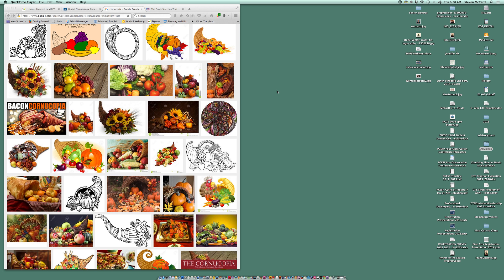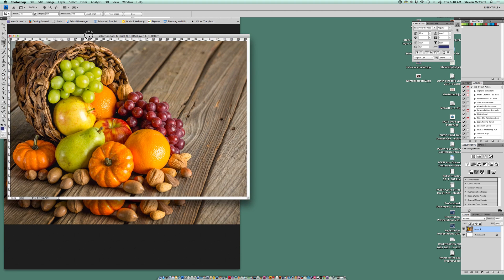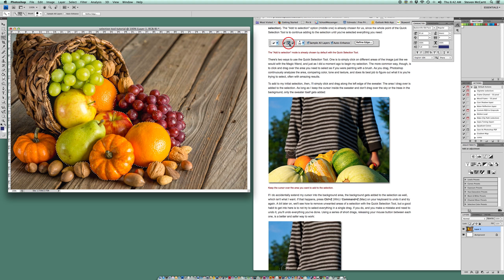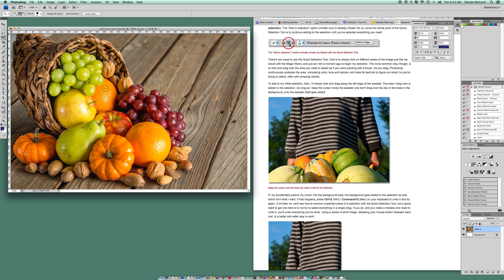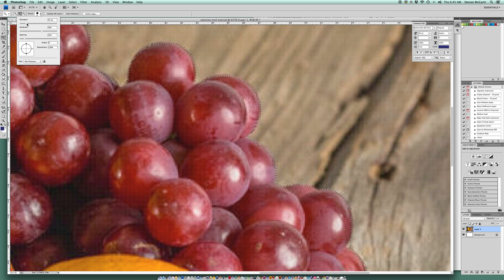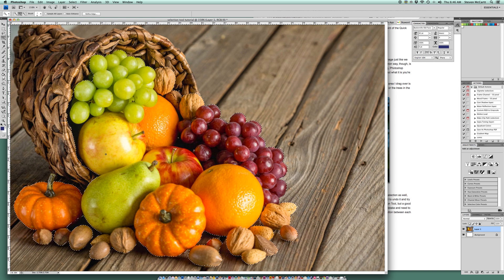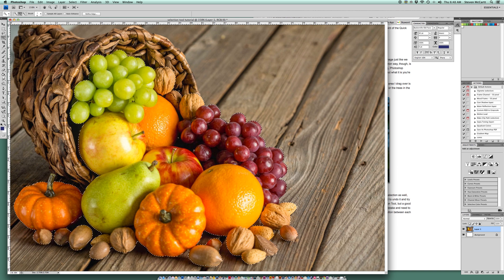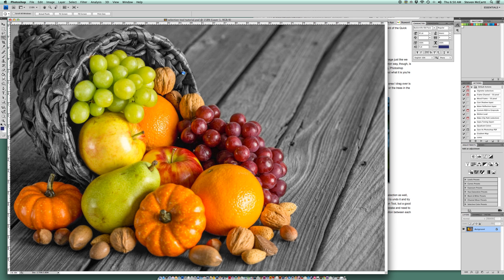How to use the quick selection tool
Here is a clean way to use the quick selection tool in Photoshop